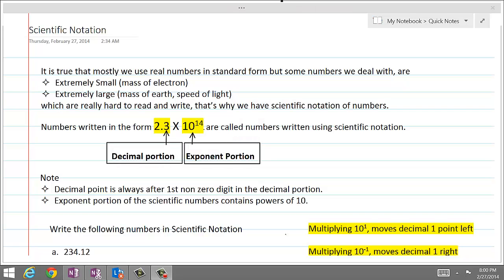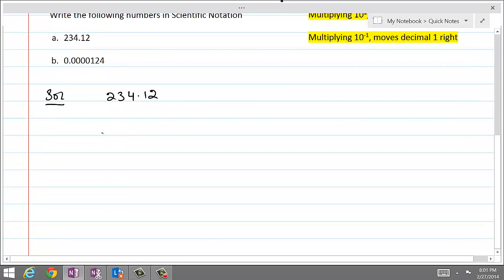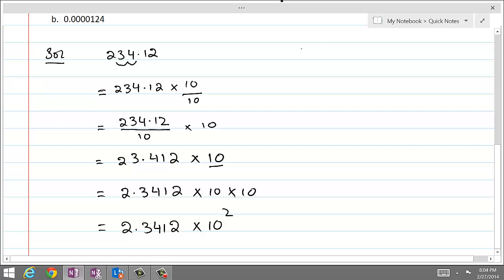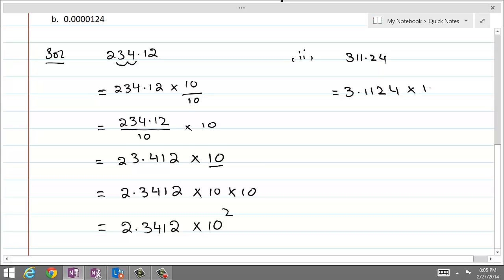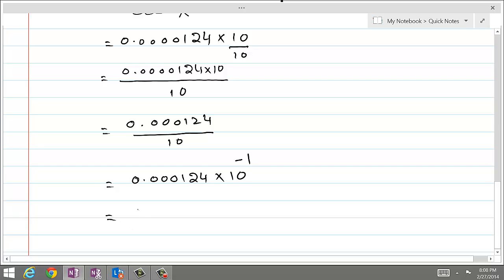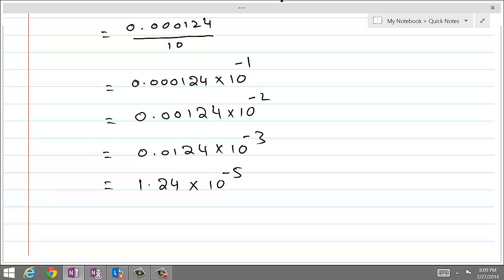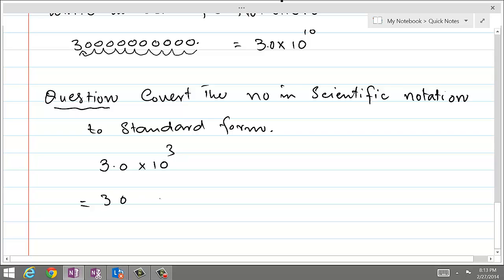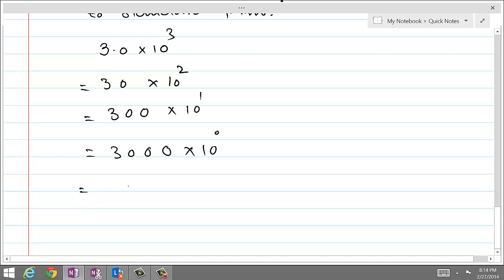Scientific Notations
This video explains the use of Scientific Notions for writing very small or very large numbers.